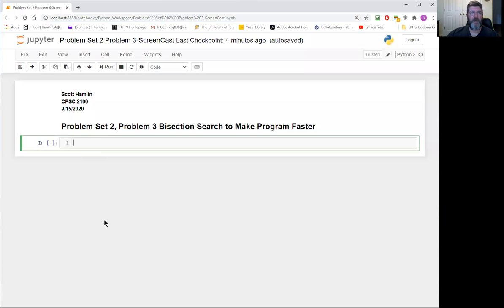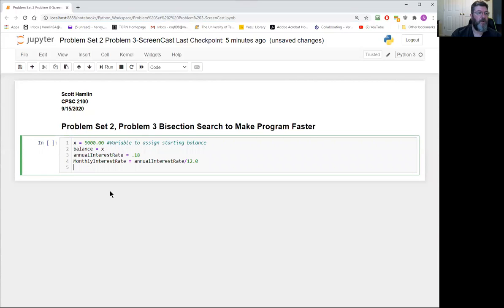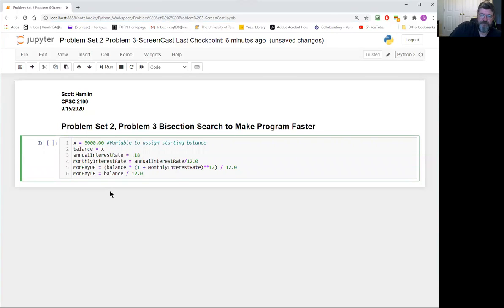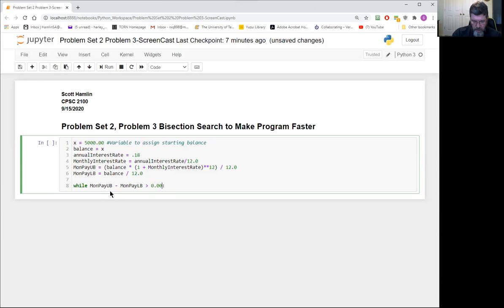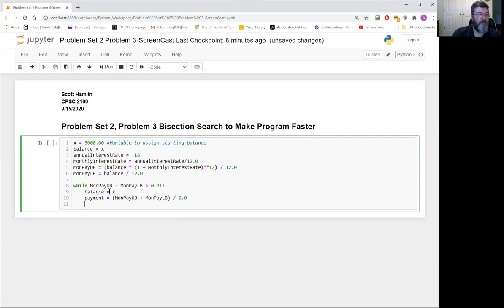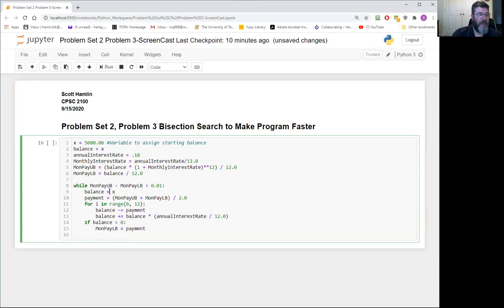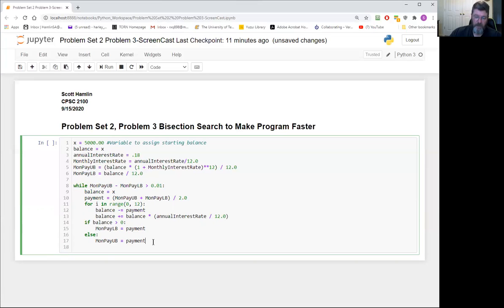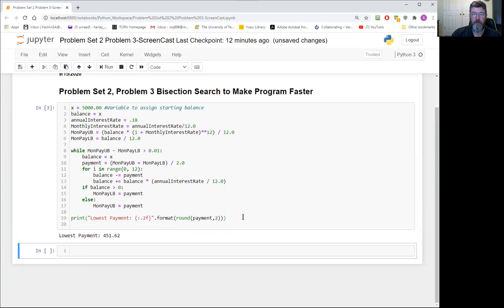CPSC 2100 Problem Set 2, Problem 3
Bisectional computation of Credit Card Payment